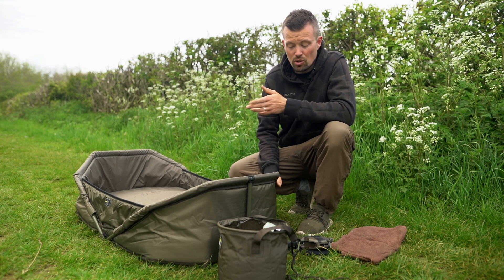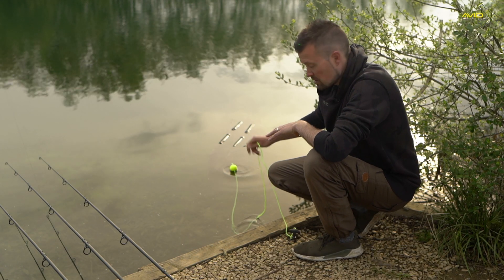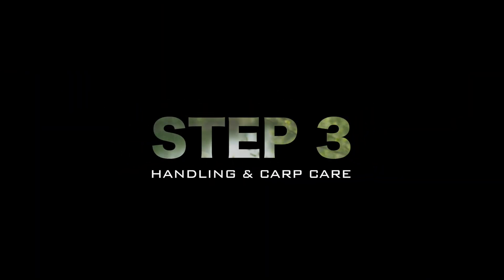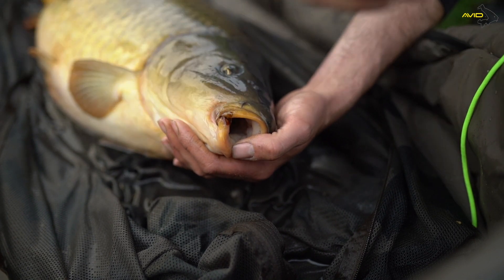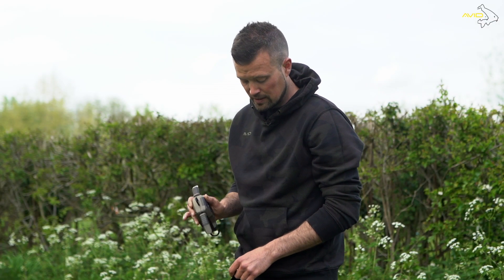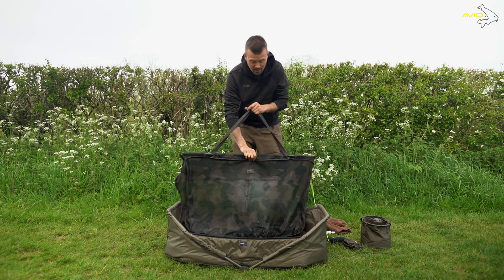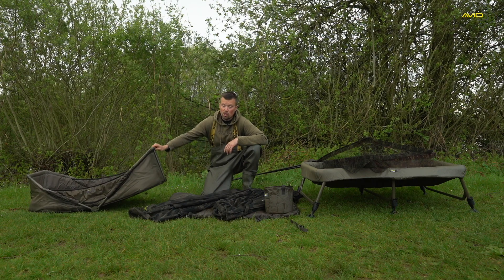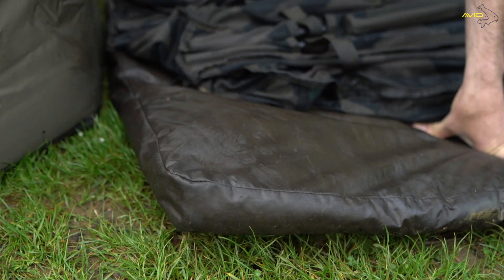THE COMPLETE GUIDE TO CARP CARE | Carp Fishing (The Knowledge)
Taking care of Carp both in the water and on the bank is paramount. Avid Carp consultant Josh Bennett runs you through his complete guide to carp care, discussing the process of retaining, handling, weighing and treating carp when you have successfully managed to land a carp! Josh also runs through all of the different items of Carp Care available and how they can best suit your angling style and situation.